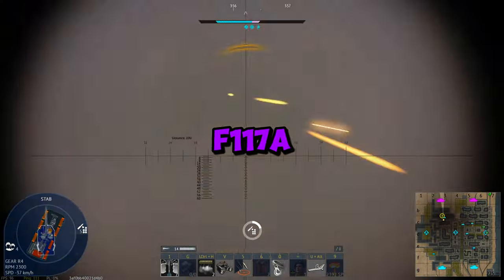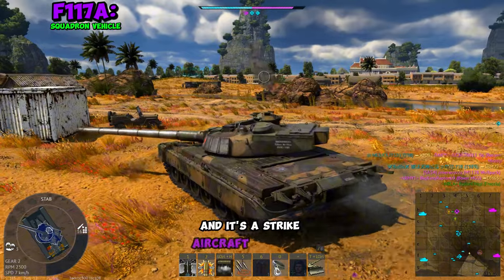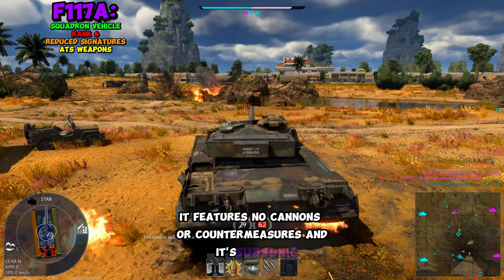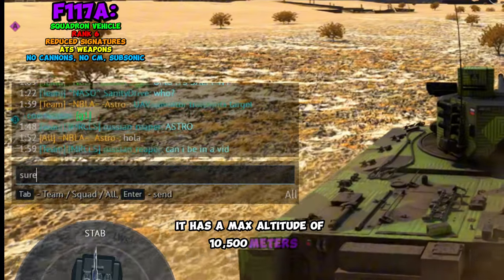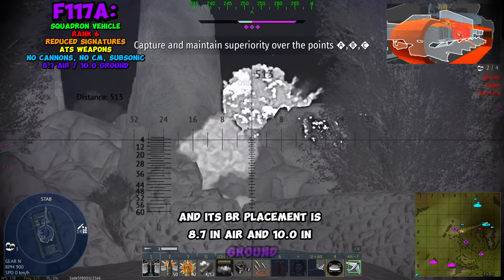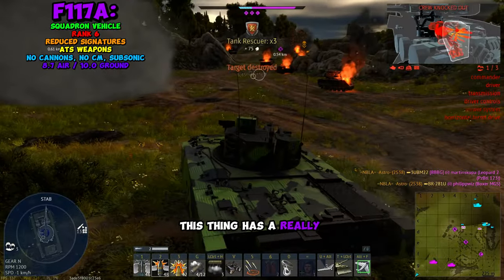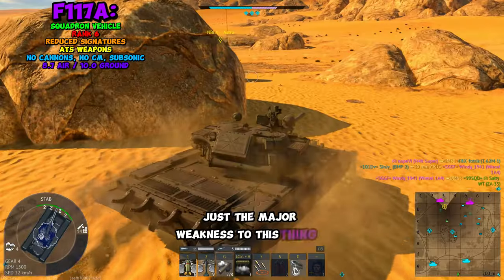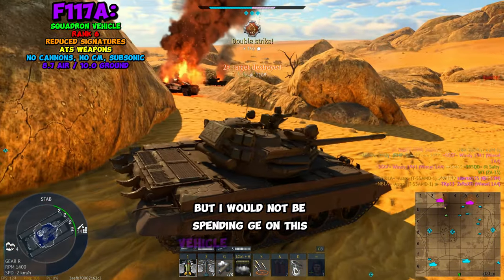Everything You Need To Know: F117A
The F117a Nighthawk is coming to WarThunder. Here is everything that you need to know :3

Discord.gg/nbla